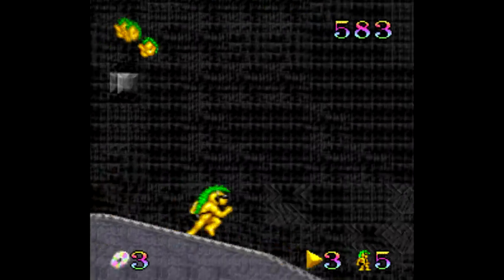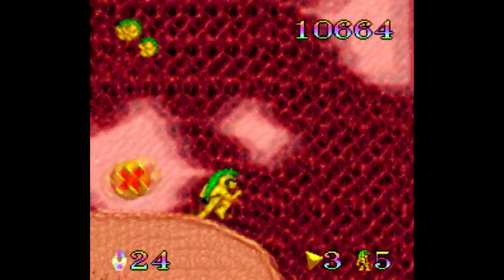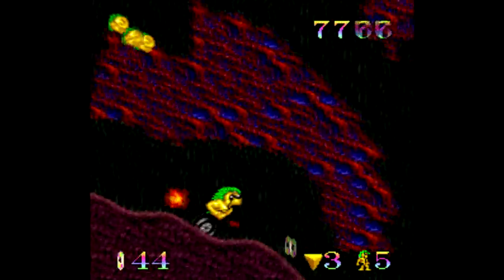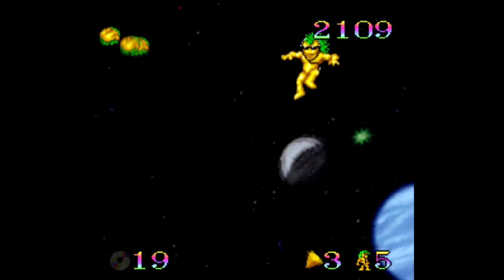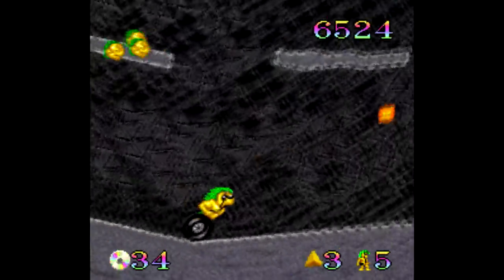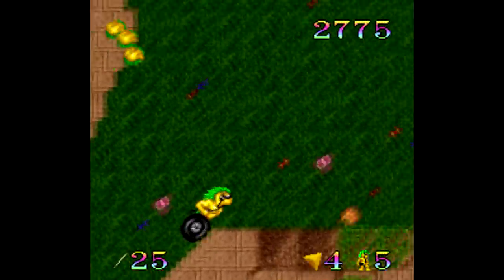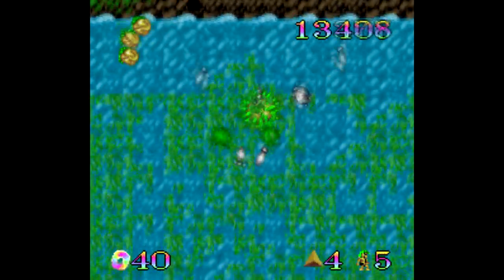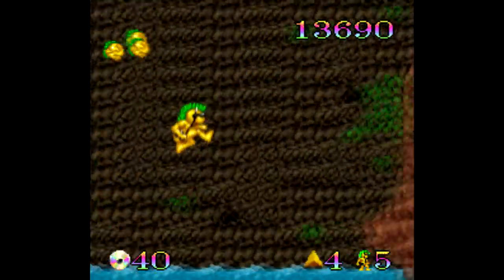Is Mohawk and Headphone Jack Worth Playing Today? - SNESdrunk